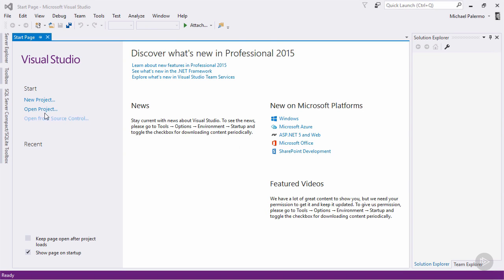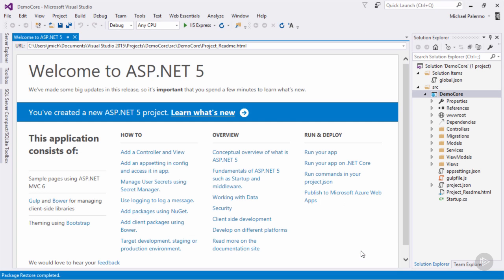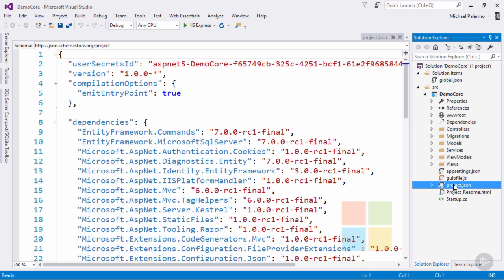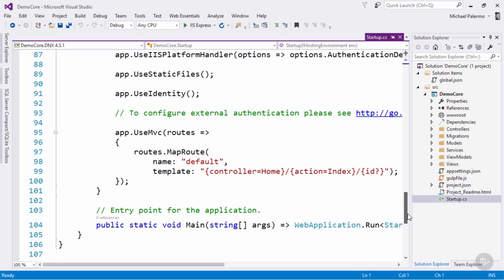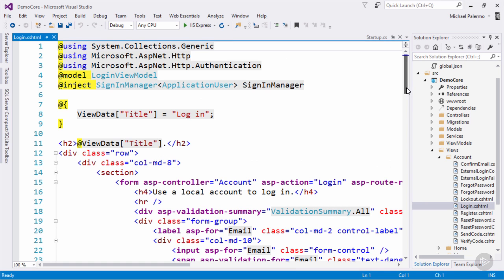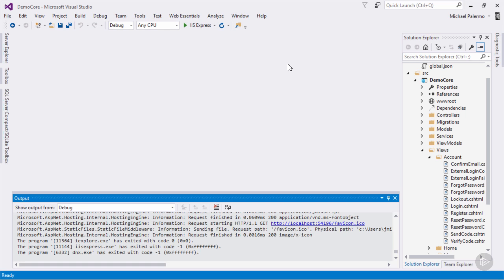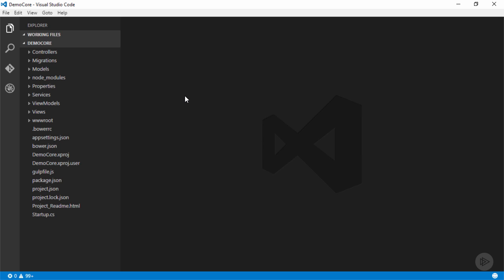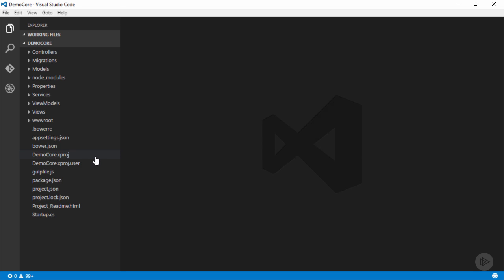MVC_Tut_Beginner1- 29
Understanding How ASP NET Core Works  Demo Tour of Starting Template